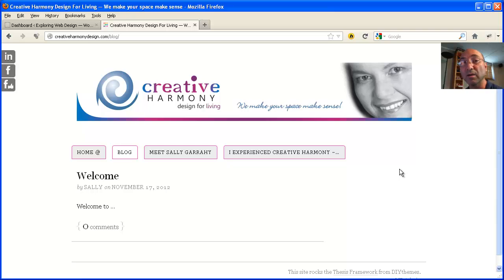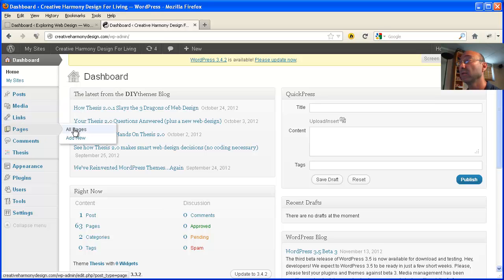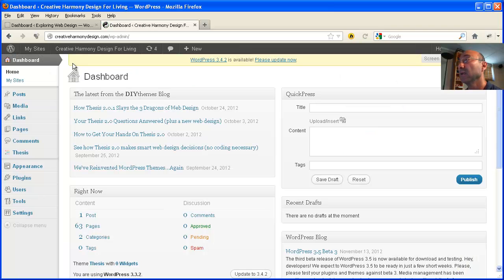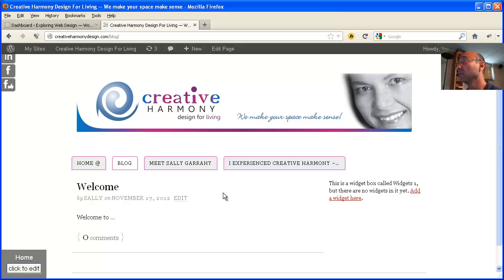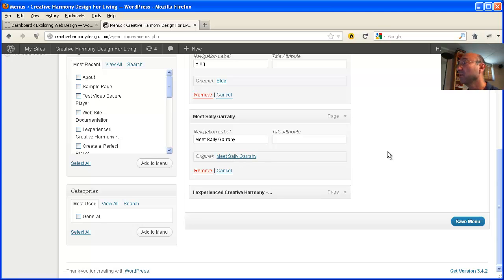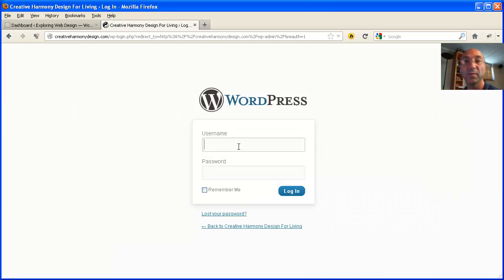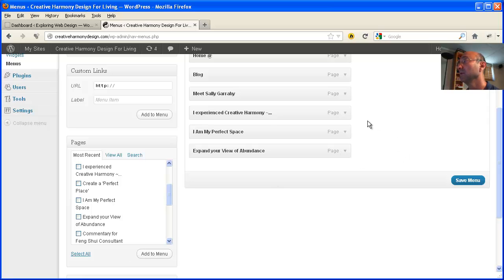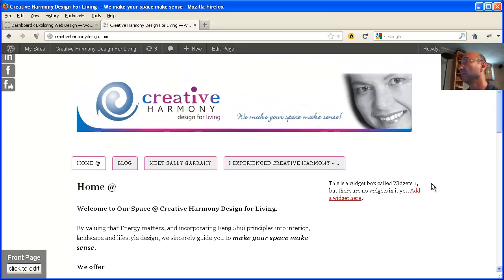Creative Harmony Design Web Site Operations Basic 01